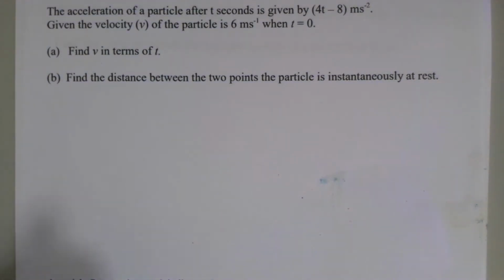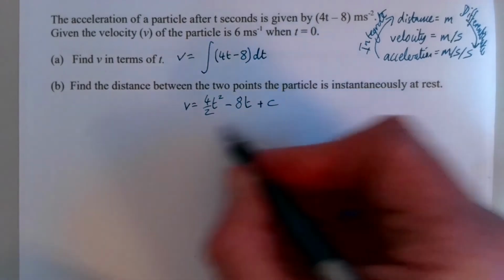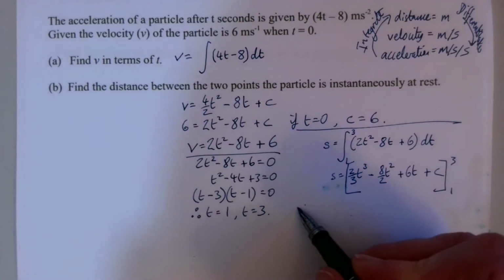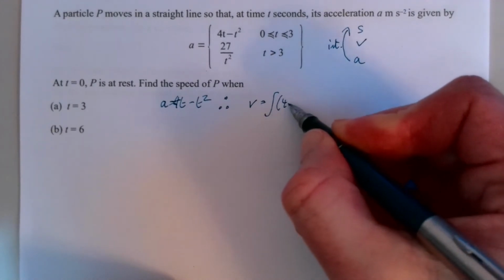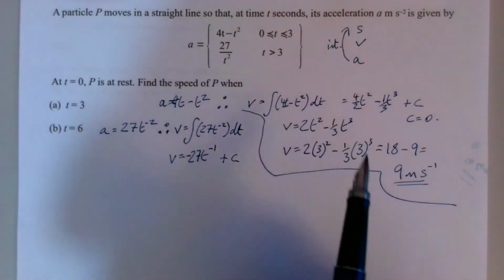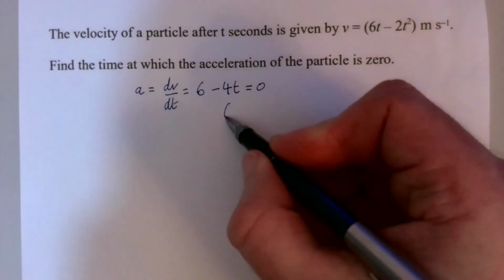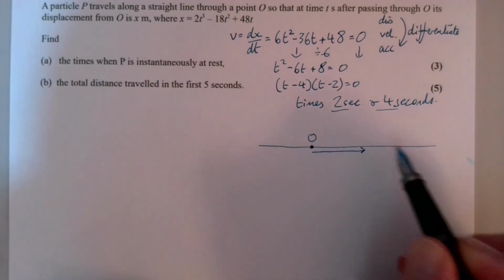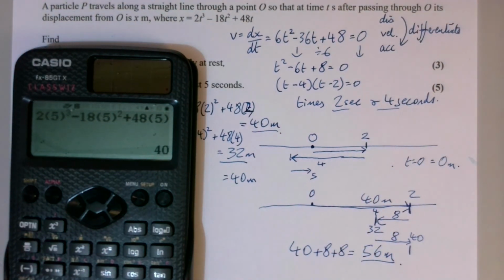Variable Acceleration questions from www mathsgenie com